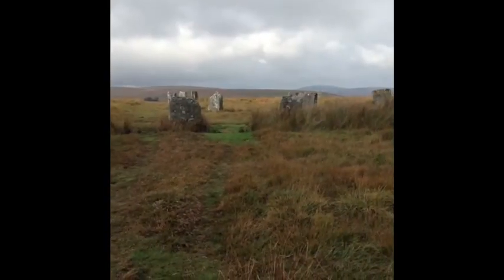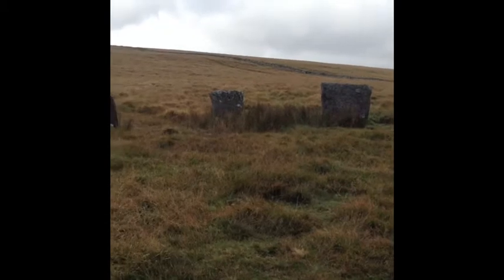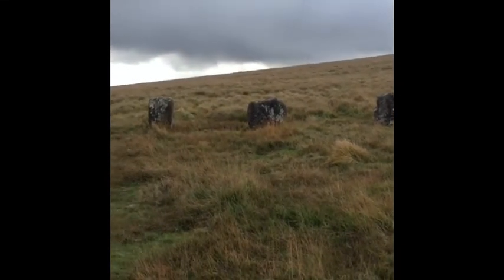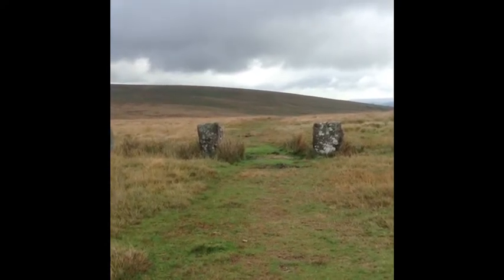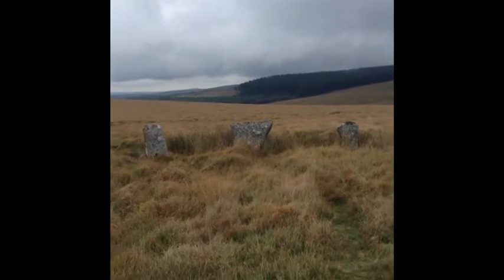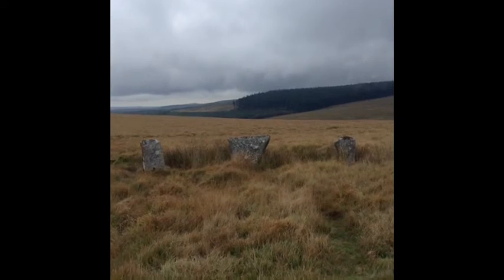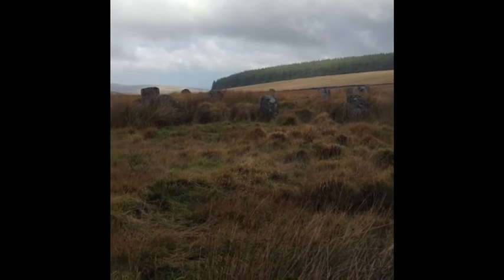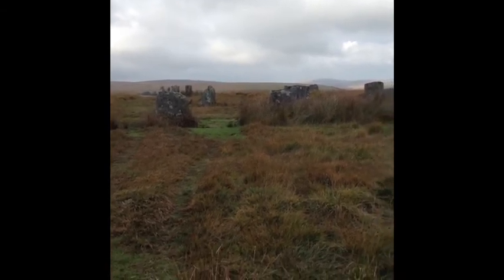Gray Wethers, South.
Stone circle, south circle of the Gray wethers.